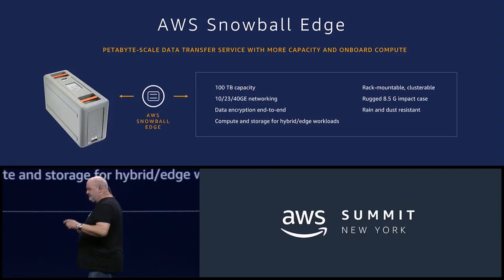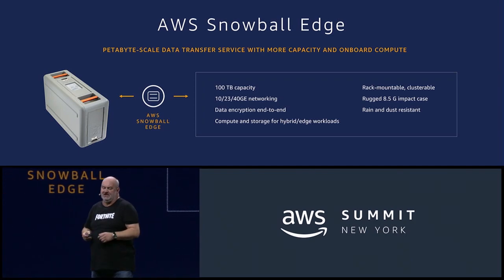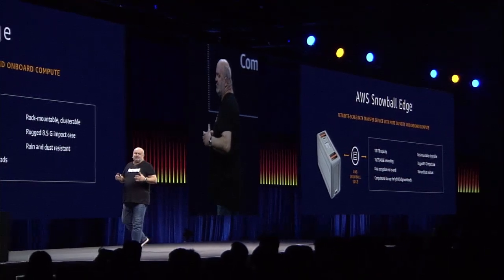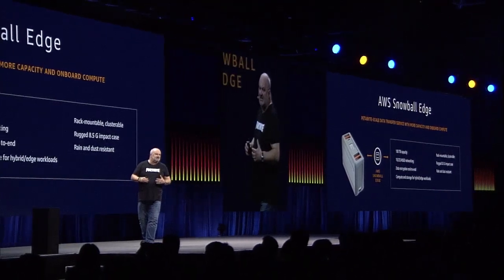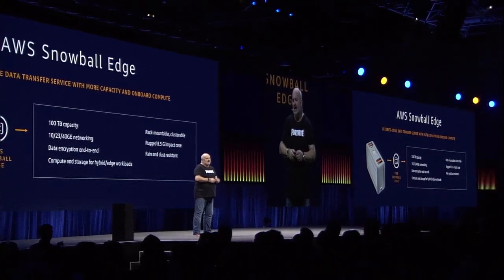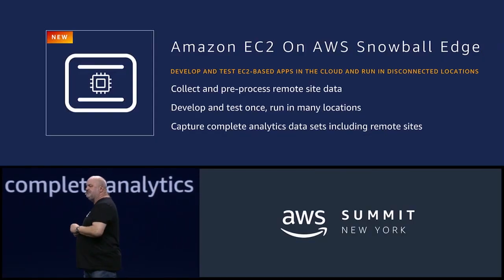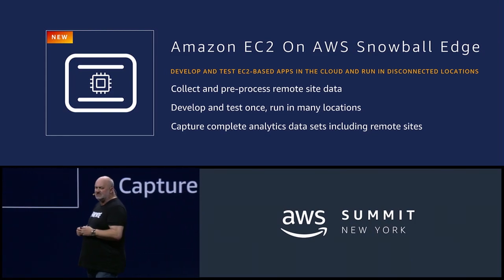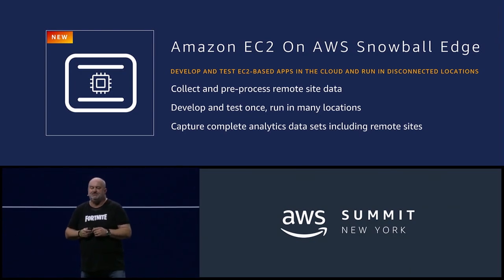AWS Summit New York 2018 - AWS Announces the C2 AMI Support on the Snowball Edge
The AWS Snowball Edge device now supports EC2 instances. This helps you build applications in the AWS Cloud that can run in remote locations, delivering data storage and data processing capabilities without a network connection.